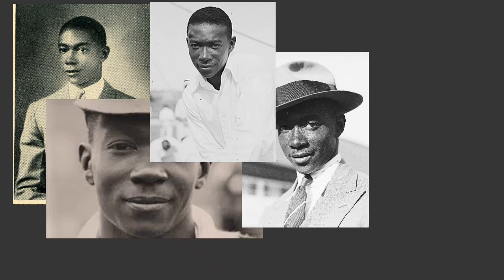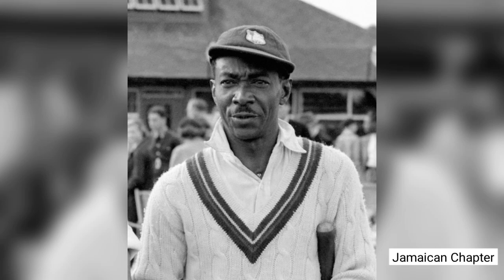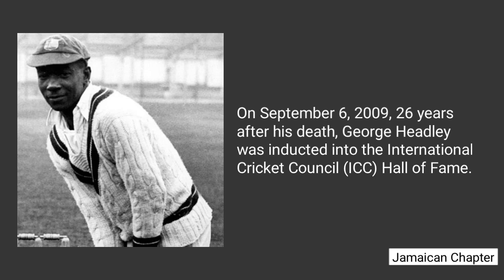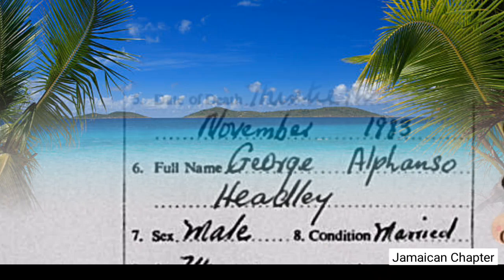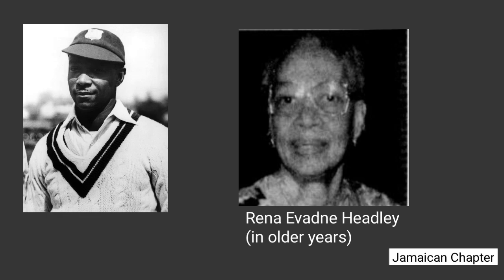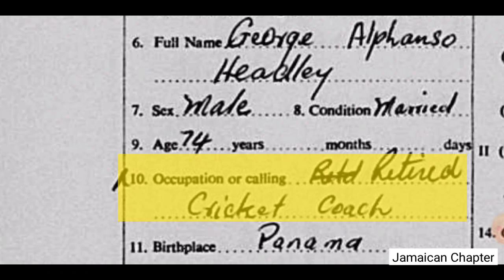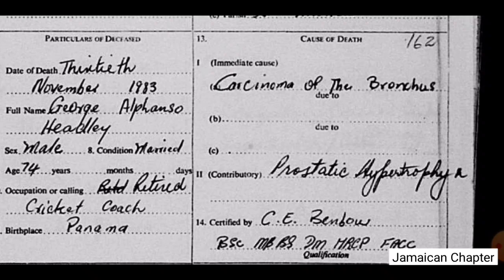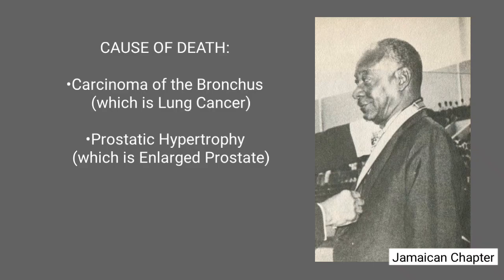George Headley's death explained | Jamaican cricketer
How George Headley died is explained in this very informative and interesting video. @JamaicanChapter